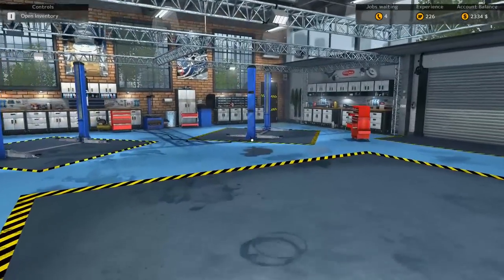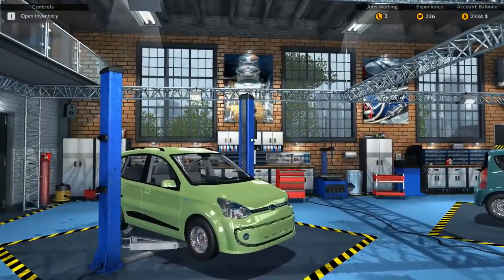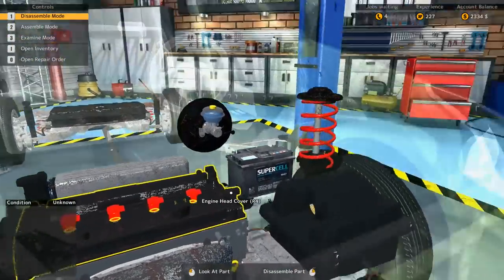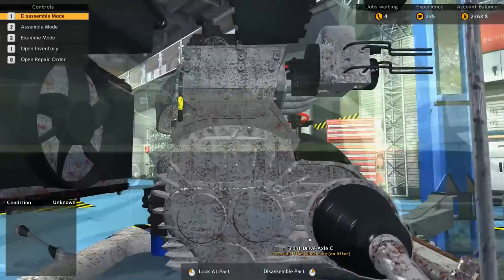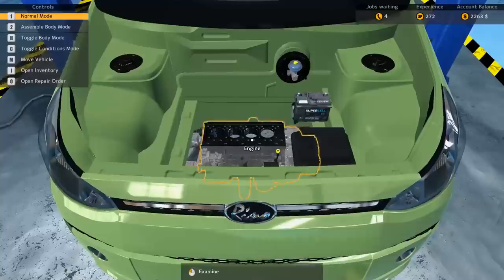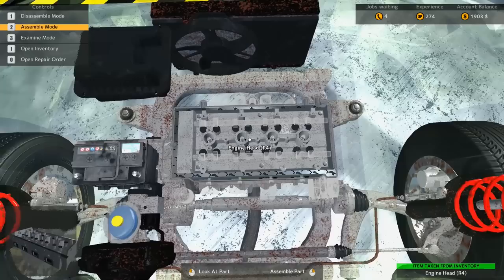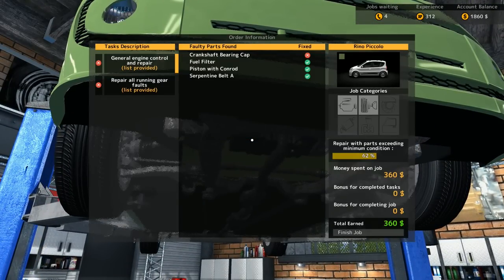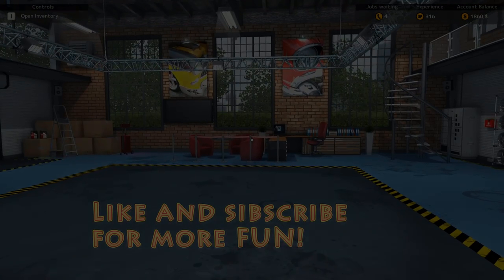Let's Play Car Mechanic Simulator 2015 | Episode 2 | Replace Crankshaft Bearing Cap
In this Episode I've decided to play Car Mechanic Simulator 2015 and try to repair a very stubborn vehicle. Will try to replace Crankshaft Bearing cap, fuel filter,serpentine belt and piston with conrod. Hope you will enjoy this episode. Don't forget to let me know your thoughts

My Rig

New cars, new tools, new options, more parts and much more fun in the next version of Car Mechanic Simulator! Take your wrench!
Create and expand your auto repairs service empire. Car Mechanic Simulator 2015 will take you behind the scenes of daily routine in car workshop. Take on the role of the car mechanic and repair cars for your clients. Spend the earned money on expanding your workshop and improving your skills. Buy worn out cars, renovate them and sell with profit or become a famous car collector. If you manage your business well, you will surely succeed in the market.